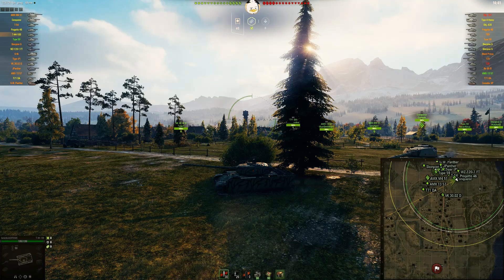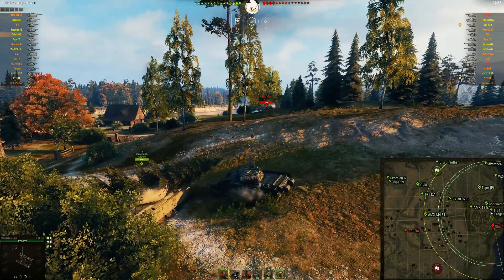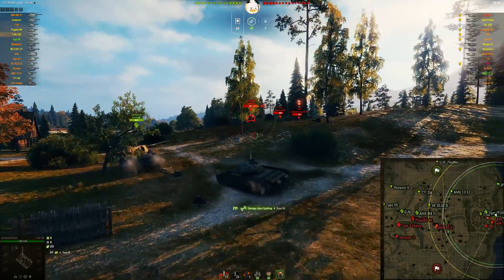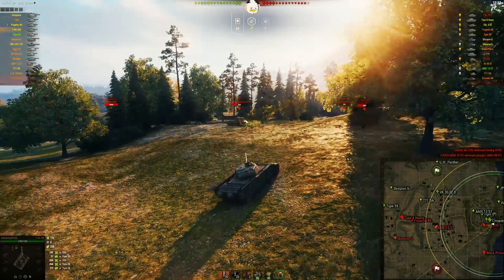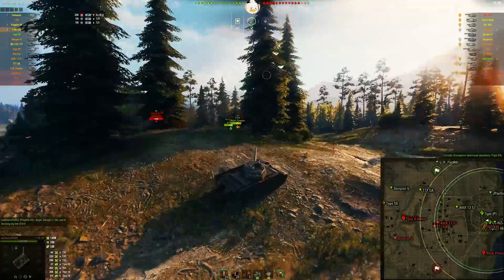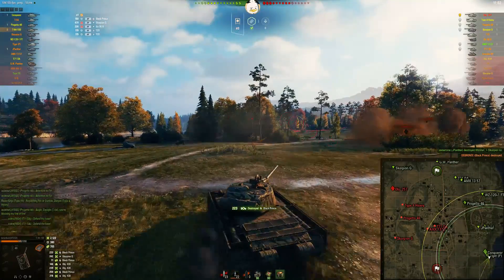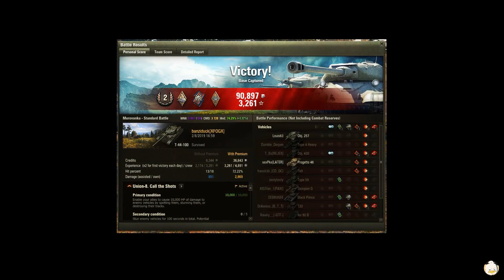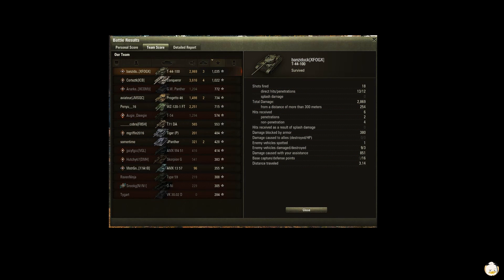T 44 100 on Murovanka